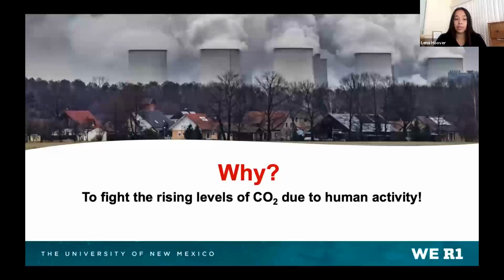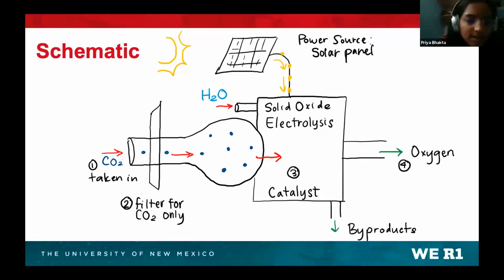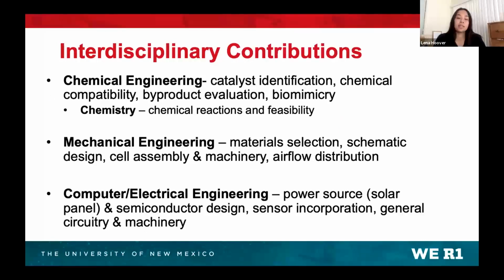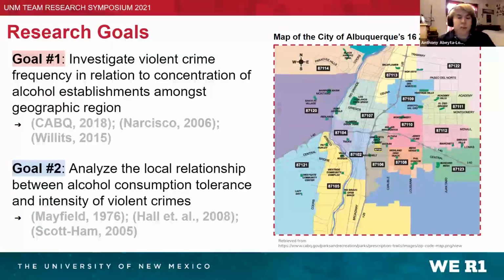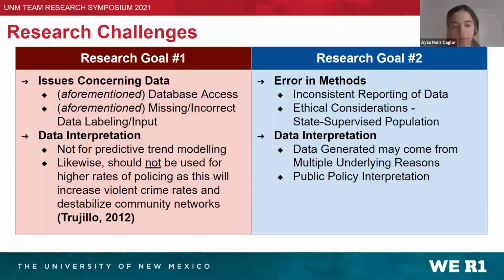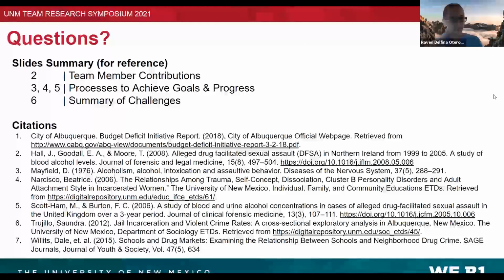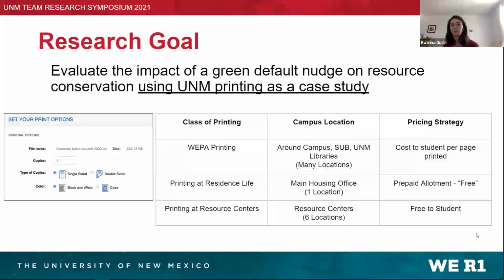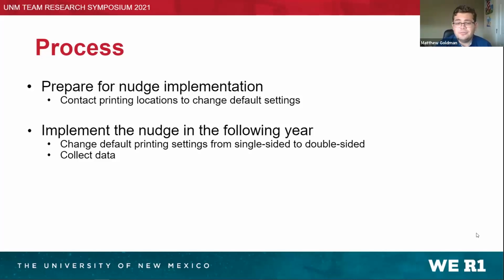Undergraduate Team Research Concept Competition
Three undergraduate teams compete for the grand prize of $2,000.